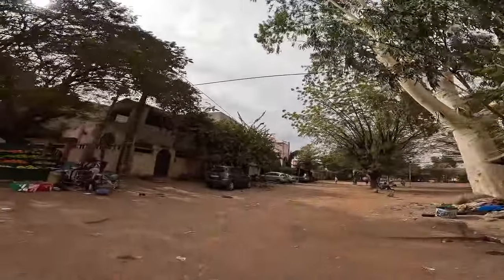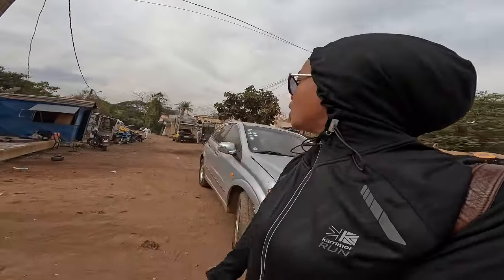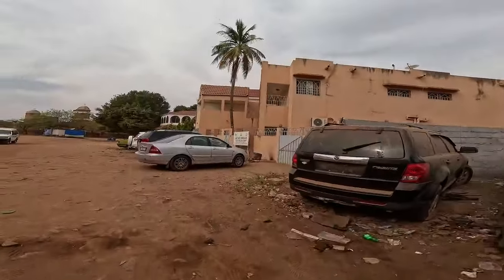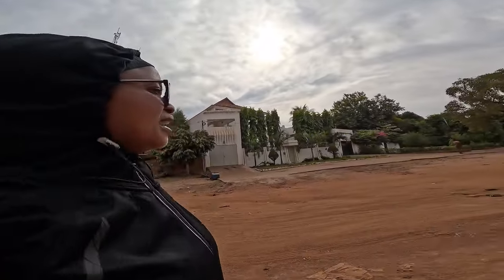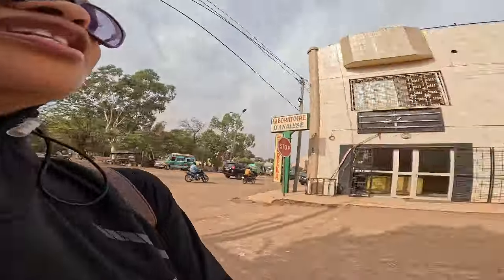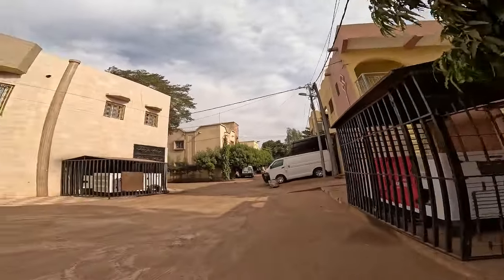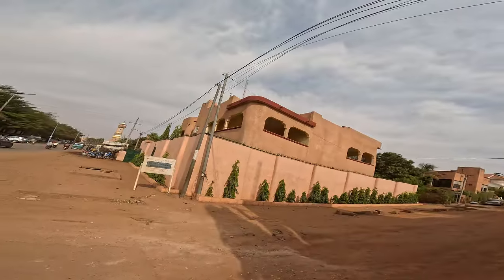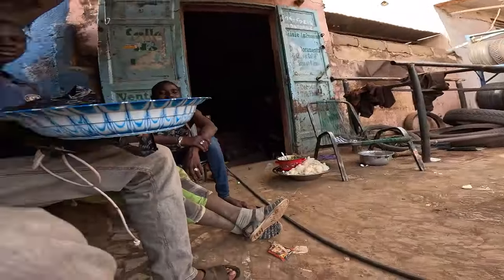Navigating Through Faladjie Bamako During Rush Hour - What I Love And Is It A Trap?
In this video we explore Falajdie in Mali Bamako. I share with you what I love, potential traps, issues  they cant control and their amazing dinning dish culture.